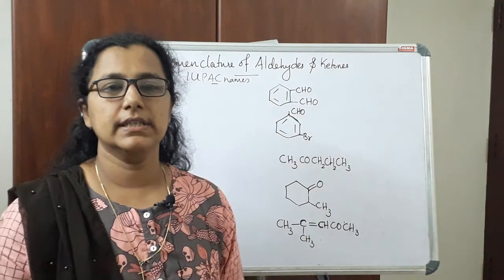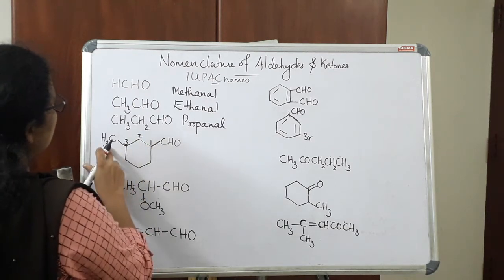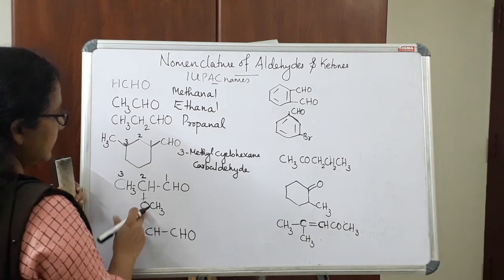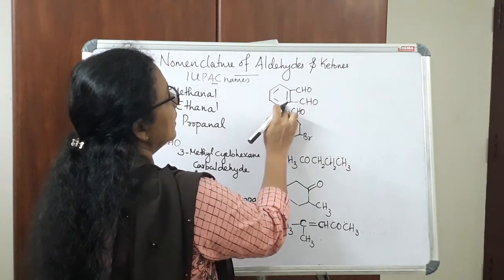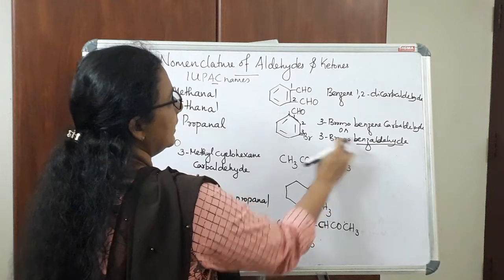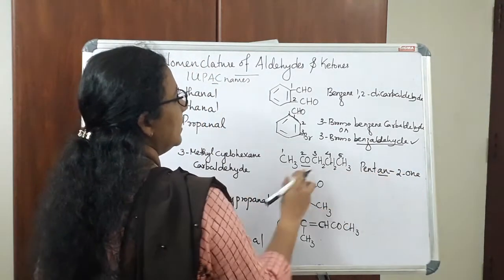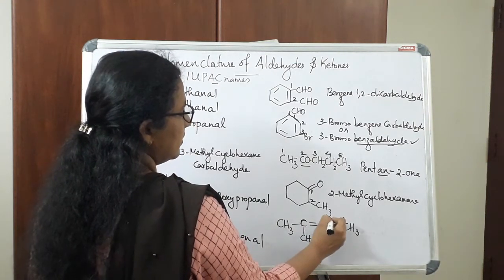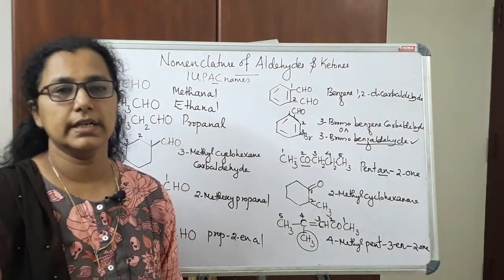Nomenclature of Aldehydes and Ketones(IUPAC names )|Class12|Chemistry |CBSE |NCERT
Nomenclature of aldehydes and ketones (IUPAC names )|class 12|chemistry |CBSE |NCERT
iupac names of aldehydes and ketones discussed.